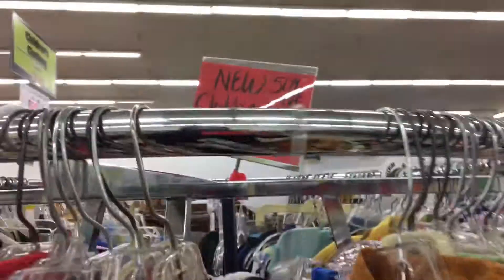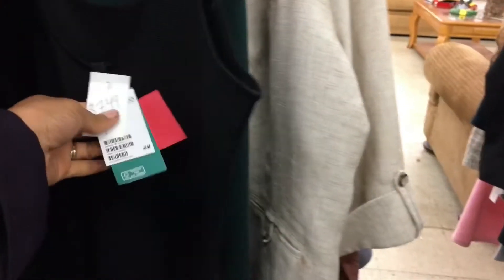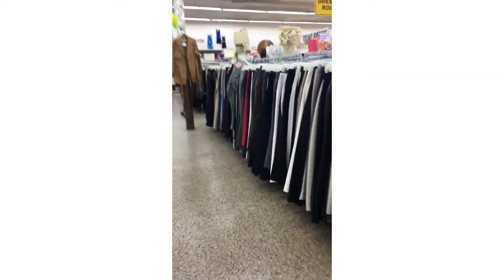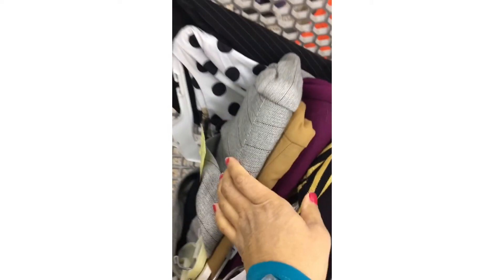Polka Dots and an Oversized Blazer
$2 Tuesday
Watch me Source and Style thrifted finds

Musician: LiQWYD

Musician: Jeff Kaale

Musician: @iksonmusic

Musician: Jeff Kaalei